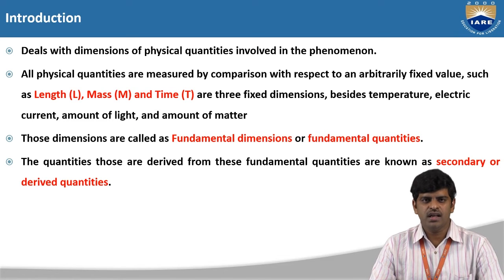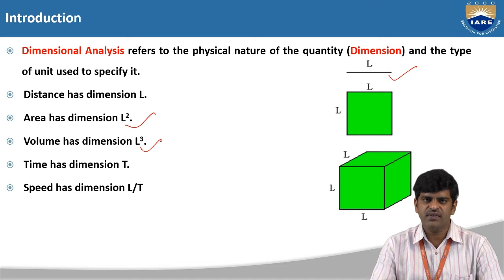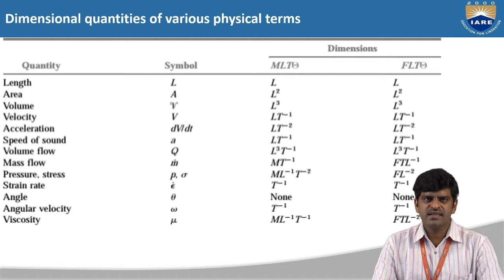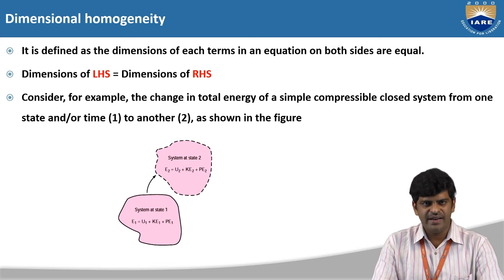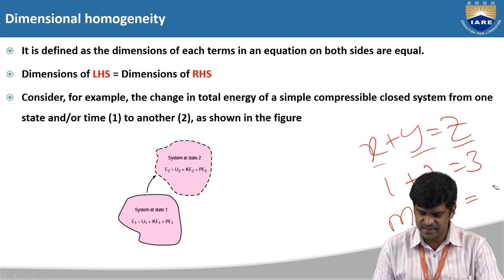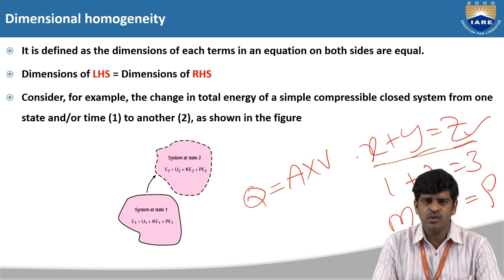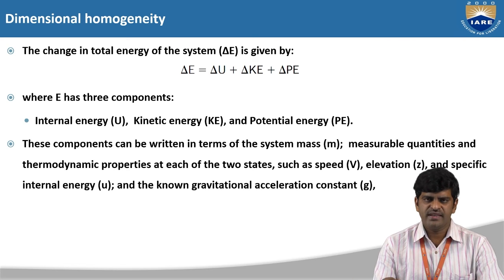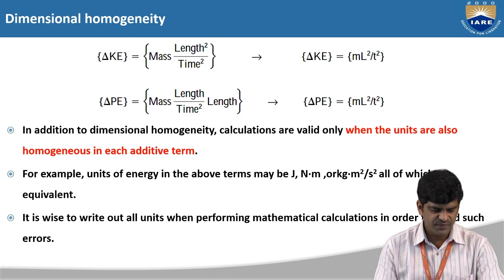Introduction to Dimensional Analysis by Mr. Ch V S S Sudheer